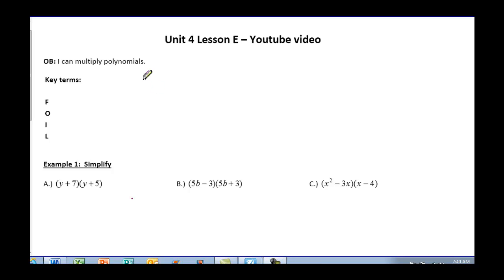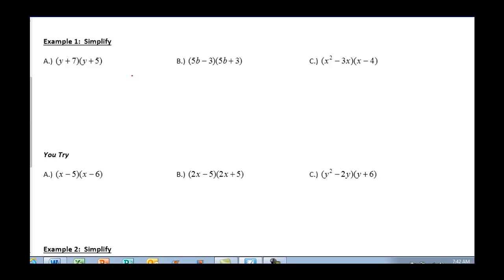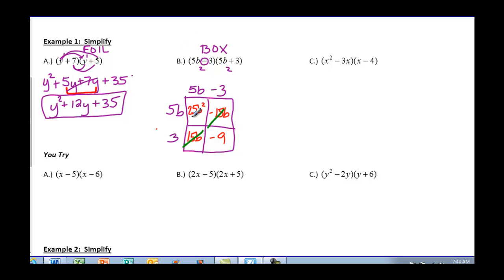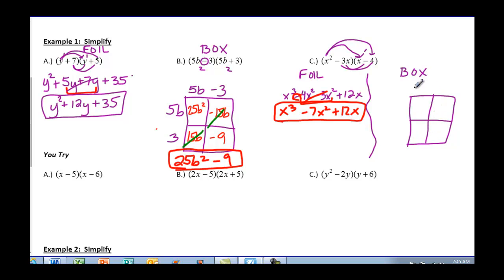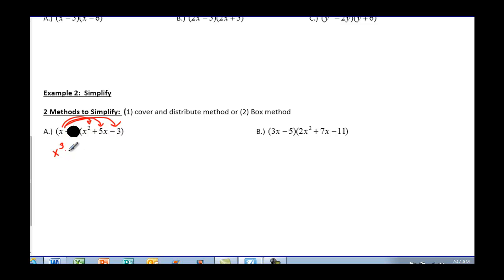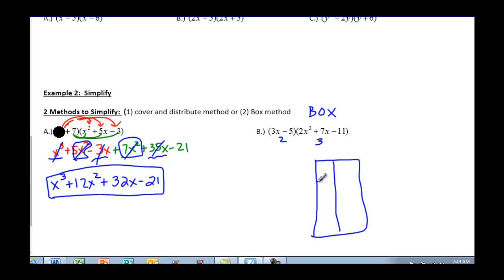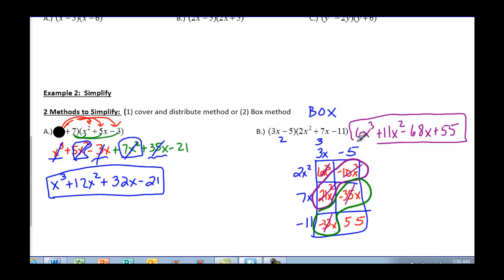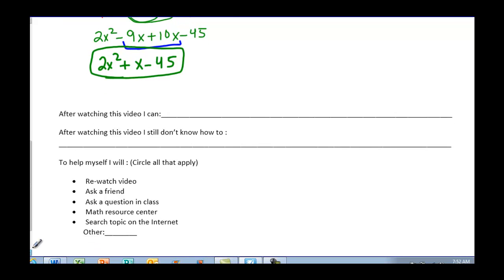Unit 4 Lesson 3 (E)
Learn how to distribute a binomial to another binomial and to trinomials.